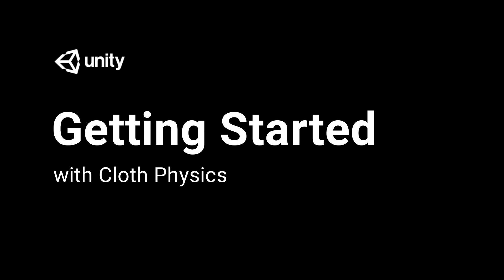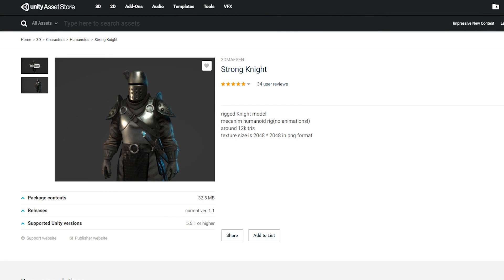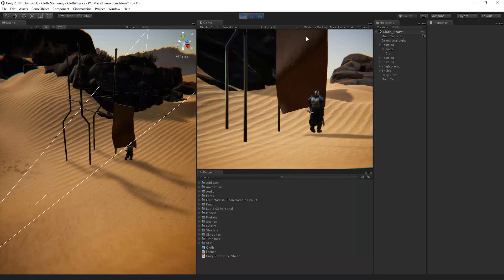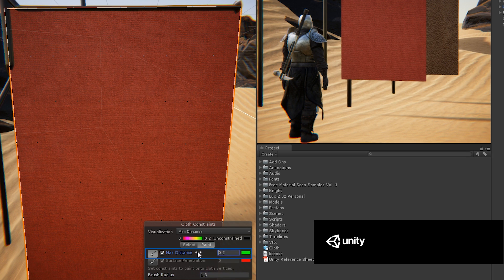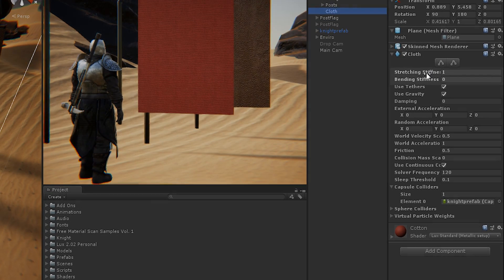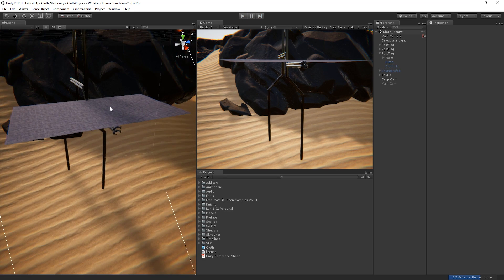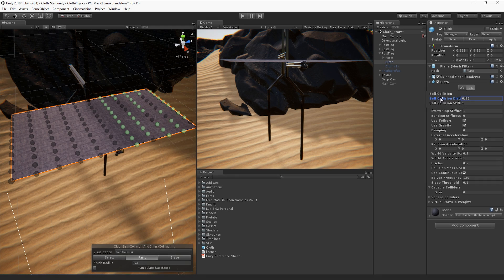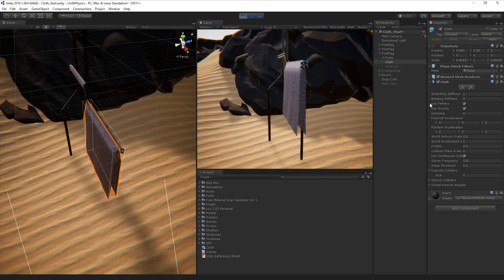Getting Started With Cloth Physics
Find out more about cloth physics and learn more about Unity on the official learn